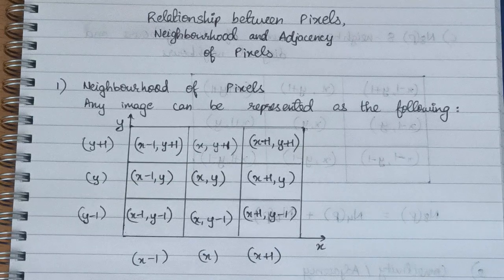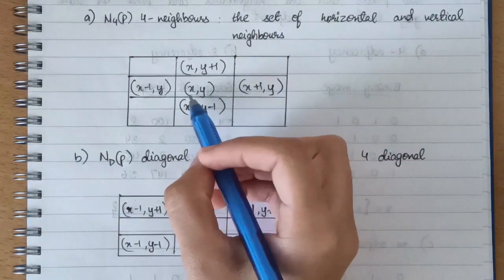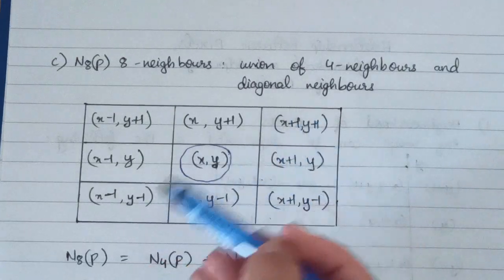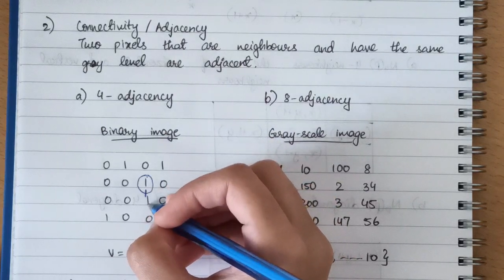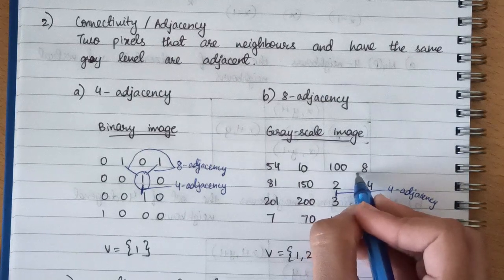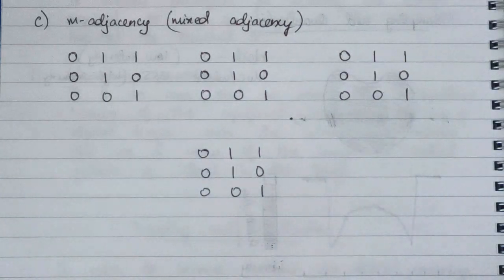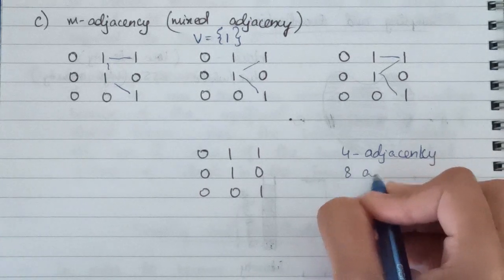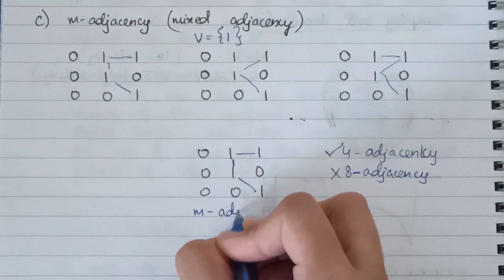Relationship between pixels Neighborhood and Adjacency of Pixels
In this video, we talk about the relationship between pixels and neighborhood and adjacency of pixels which include 4 neighbors and 8 neighbors. We also talk about connectivity and adjacency in binary and grayscale images.